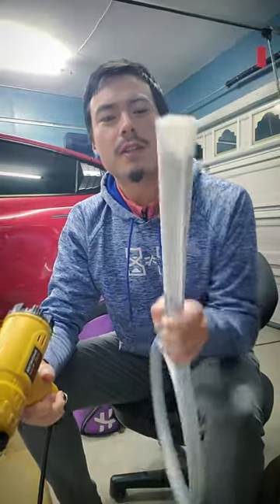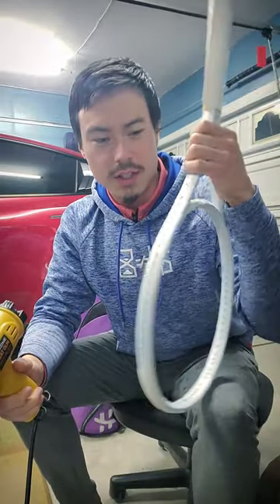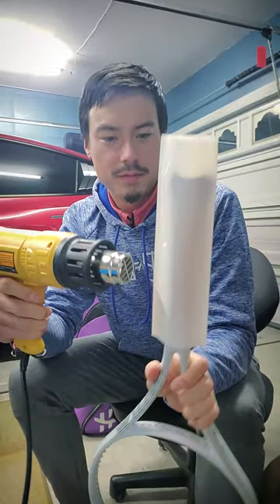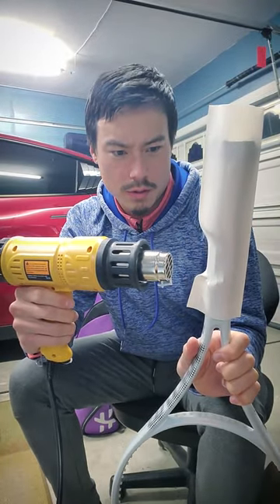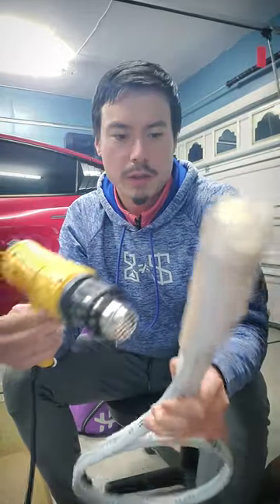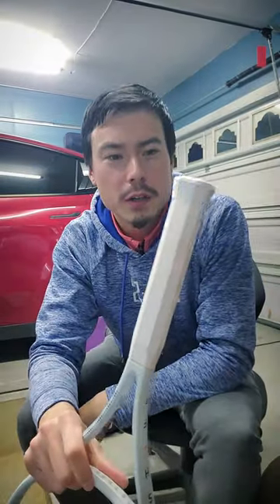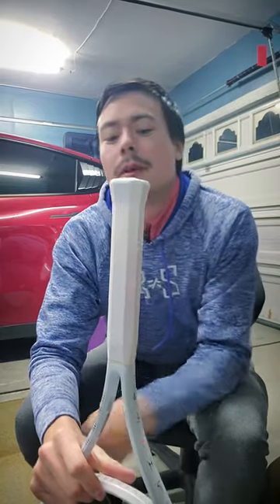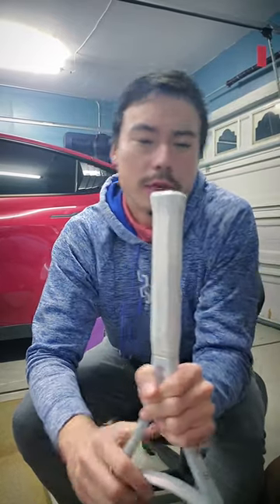Crazy Grip Ideas for the Wilson Shift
Anyone heatshrink a grip before? I'm excited to try a new idea out for gripping that I imagine I will love. Let's see.